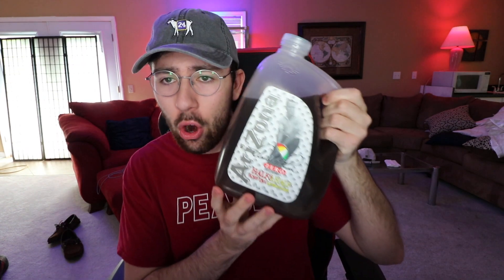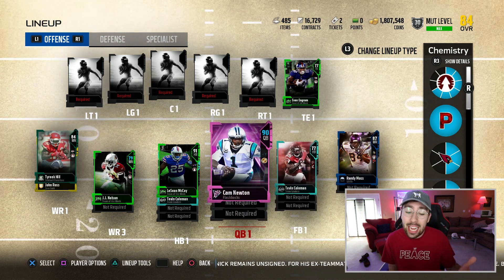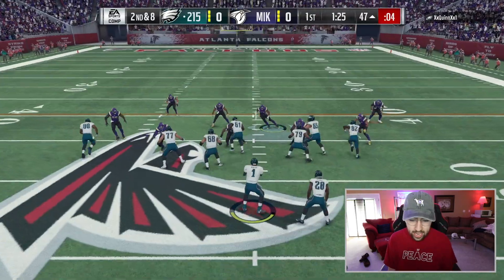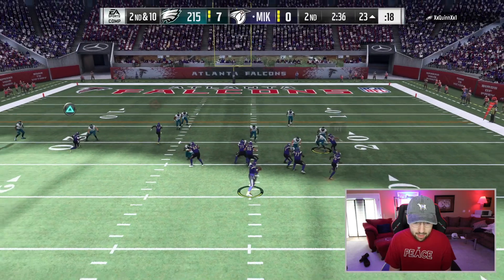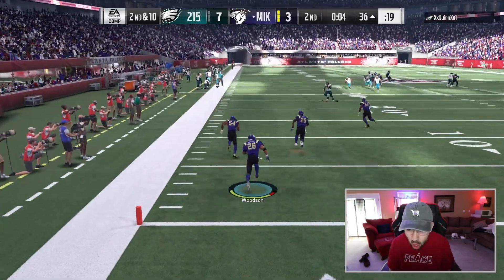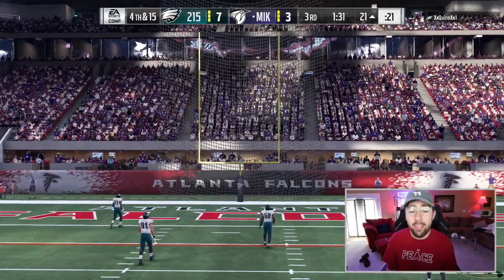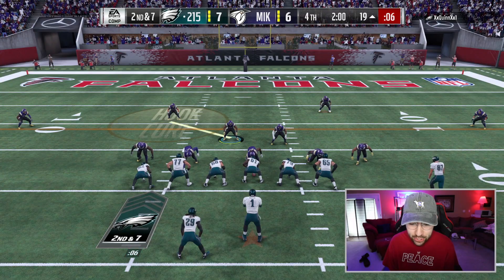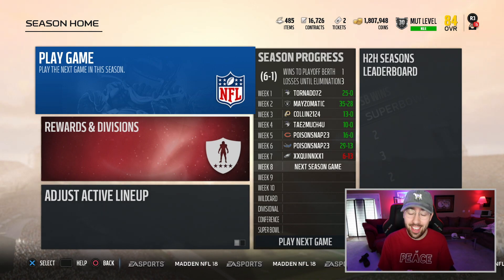THE "DAREDEVIL" LINEUP! MADDEN 18 SQUAD BUILDER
In this squad builder we bought players that all had good speed or elusiveness! That's how I came up with the "Daredevil" name.

Hey Guys! I love uploading squad builders, pack openings, and highlight gameplays with beasts like Odell Beckham Jr, David Johnson, Julio Jones and so many other players!!